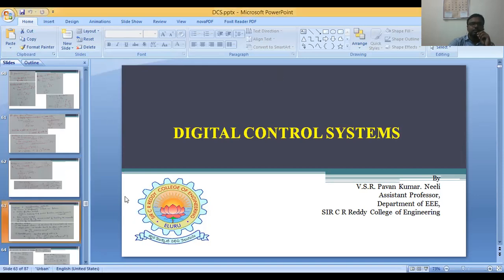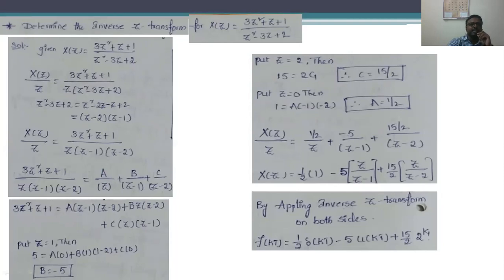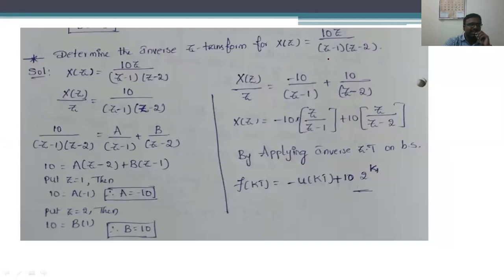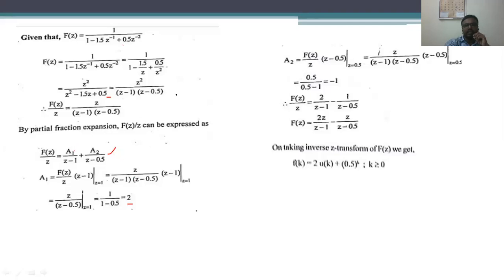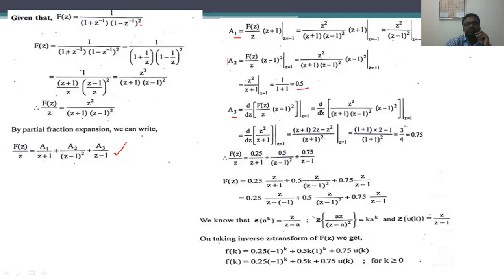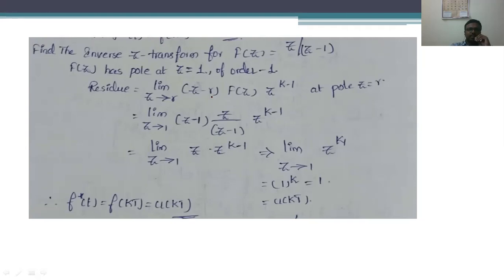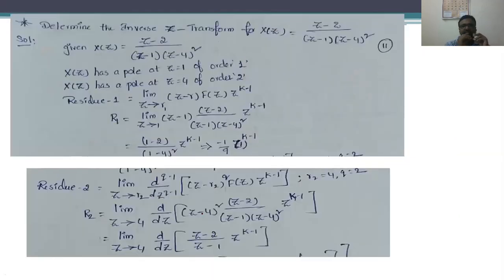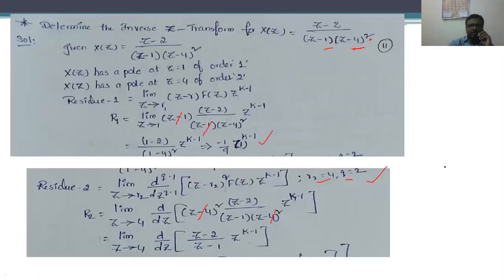DCS 10 (20-04-2021)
Problems on Inverse Z-Transforms